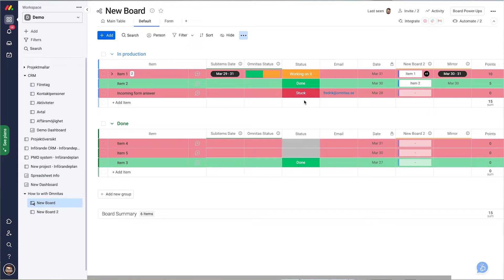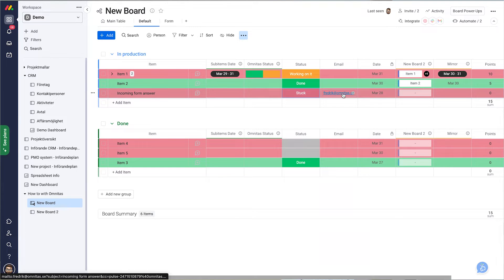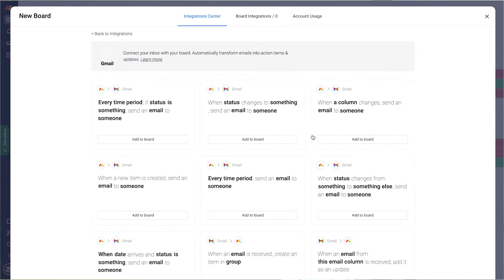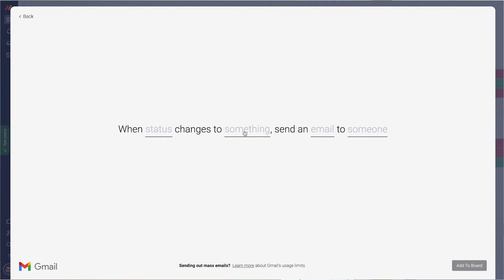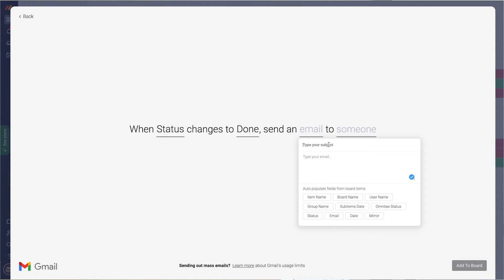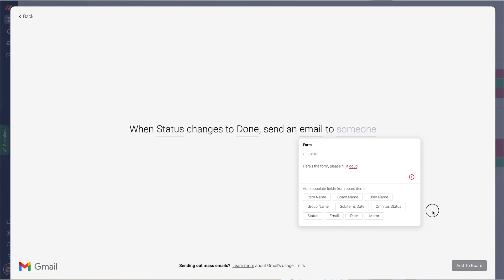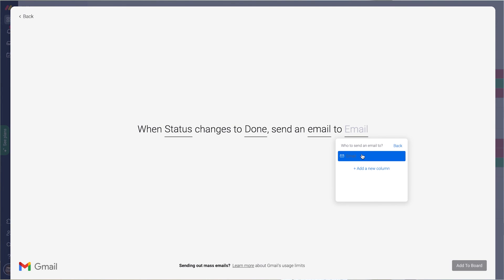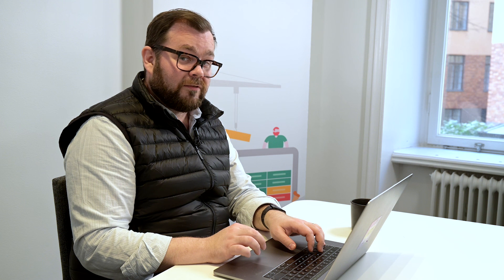How To: Send Automated Forms via Email in monday.com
Welcome to Omnitas' "How-To" series! In this episode, we dive into the world of board types in monday.com. Discover the differences between main boards, private boards, and shareable boards, and learn how to leverage them effectively for your workflow needs. Whether you're collaborating with team members or external partners, understanding board types is key. Join us as we break it down and get the most out of your Monday.com experience.

👉 What You'll Learn:

Exploring monday.com Board Types: Main, Private, and Shareable
Maximizing Workflow Efficiency with the Right Board Type
Collaborating Seamlessly: Tips and Tricks